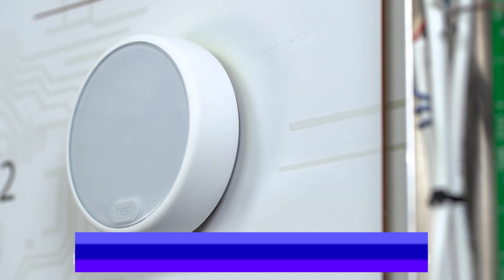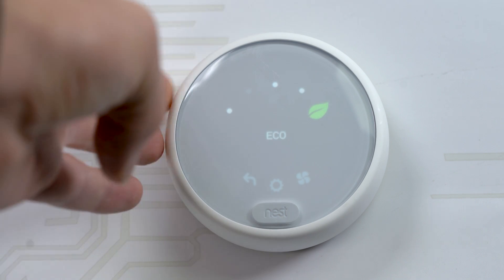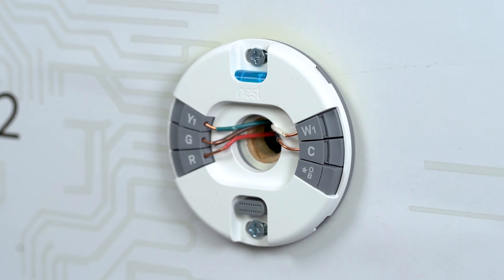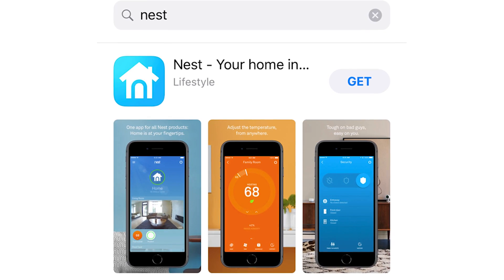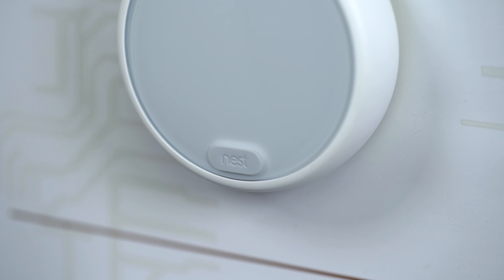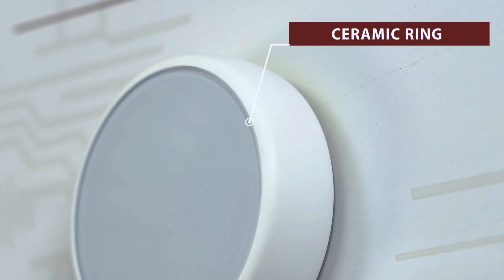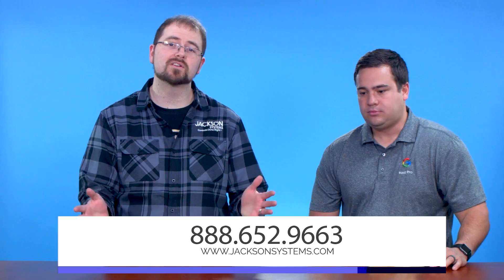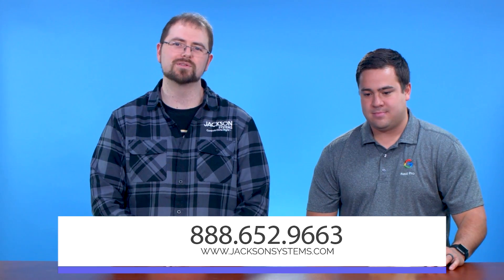What Is the NEST Thermostat E & How is it Different?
The Nest Thermostat E is a smart thermostat that turns itself down when you're away. It helps you save energy and keep your home comfortable. You can control it from anywhere with the Nest app, and it works with Alexa and Google Assistant so you can adjust the temperature with your voice.